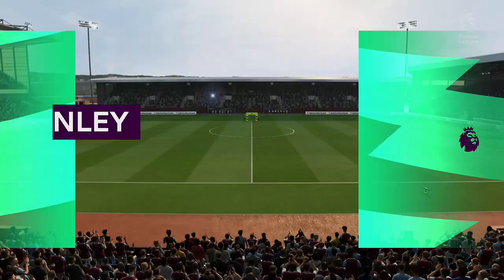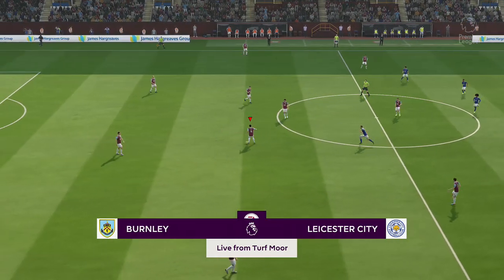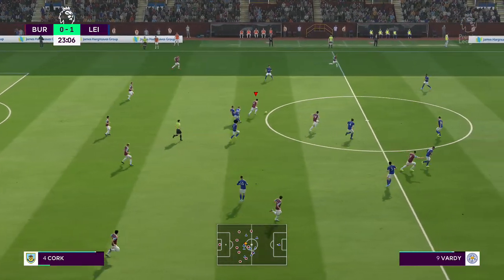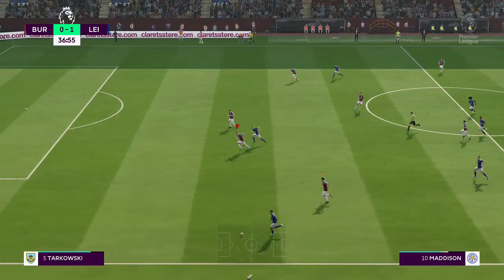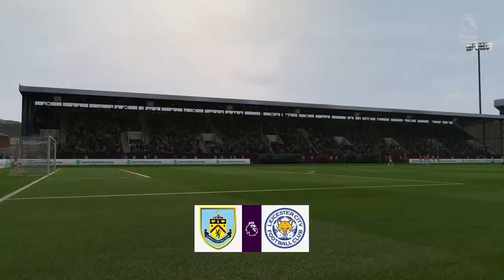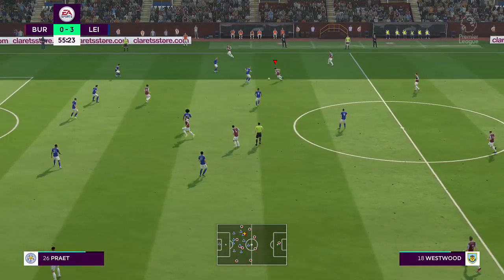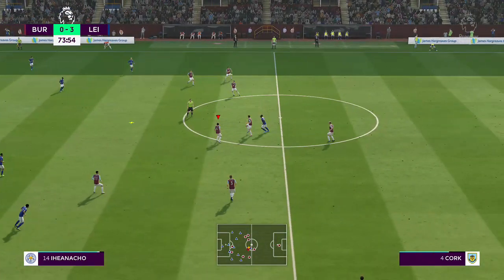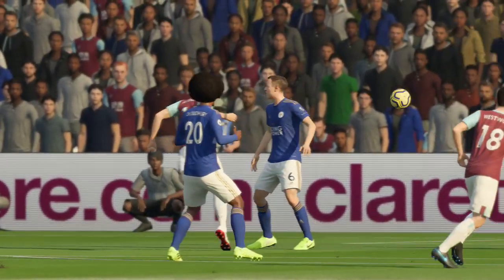⚽️ Burnley vs Leicester City ⚽️ | Premier League (19/01/2020) | Fifa 20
A simulation of the upcoming match in the Premier League, Burnley vs Leicester City.